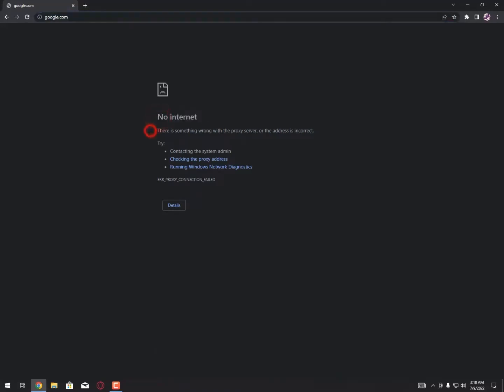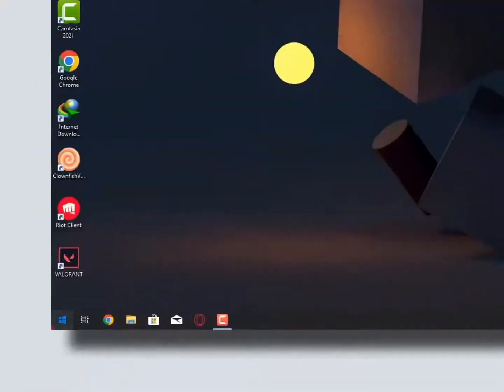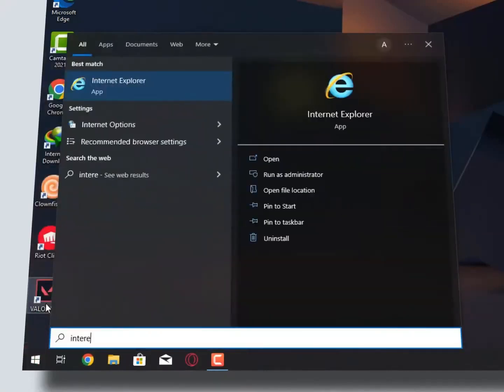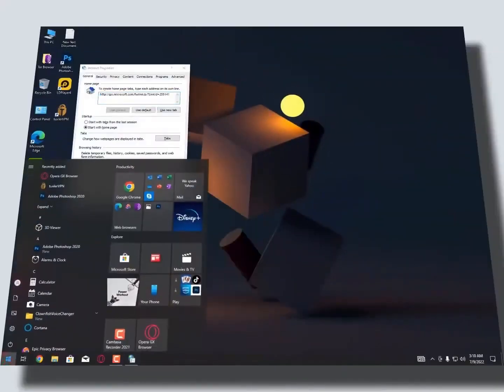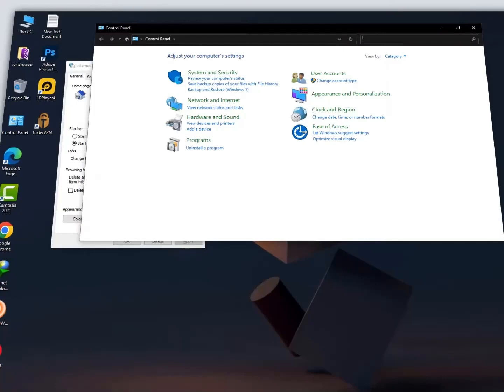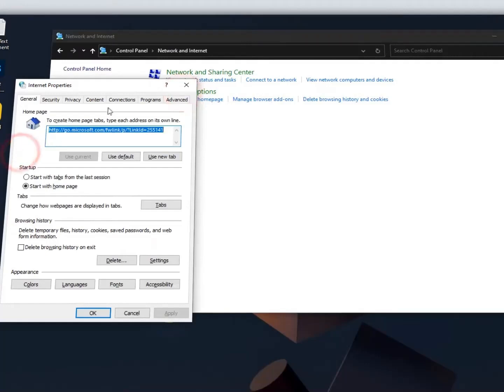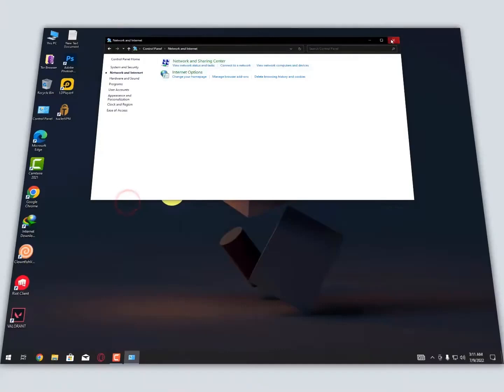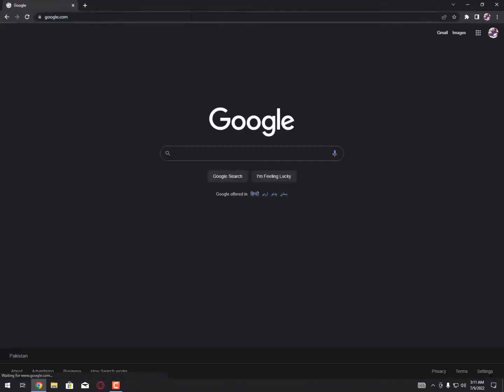How to Fix No Internet Connection & DNS Issues on Google Chrome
Struggling with internet connection problems or DNS errors on Google Chrome? In this video, we’ll guide you step-by-step through simple troubleshooting methods to get your browser back online. Whether you're dealing with a DNS_PROBE_FINISHED_NXDOMAIN error, slow browsing, or no internet connection at all, this video will help you identify the root cause and fix it in minutes. From clearing your DNS cache to resetting network settings, we’ve got all the solutions you need to restore your internet connection on Chrome. Don't let DNS issues slow you down—watch now!